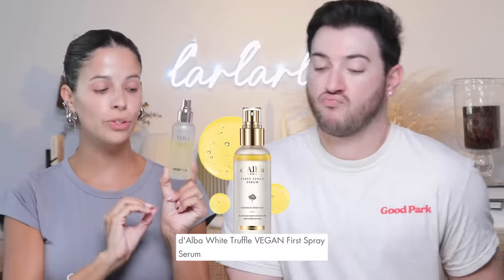trying of Amazon makeup MUST HAVES 2023 & being brutally honest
PRODUCTS MENTIONED:
LAURA'S MAKEUP

MANNY'S MAKEUP:
Rare Beauty primer
Catrice Gloss